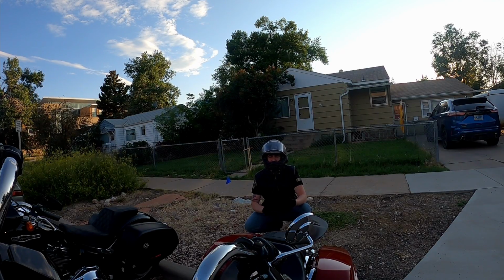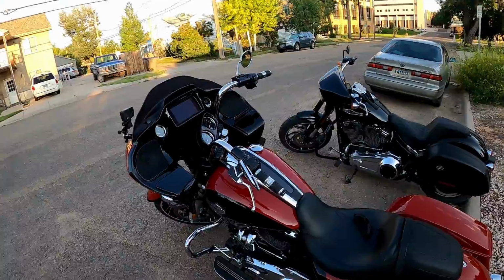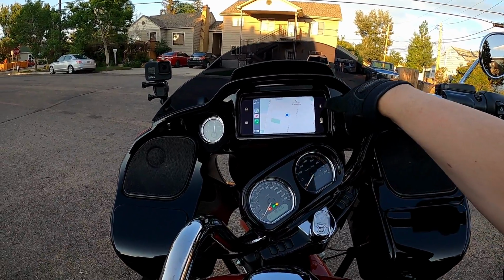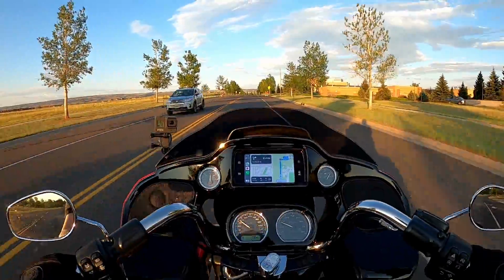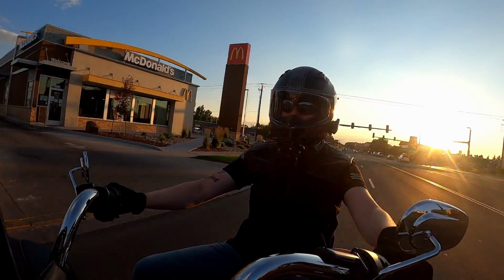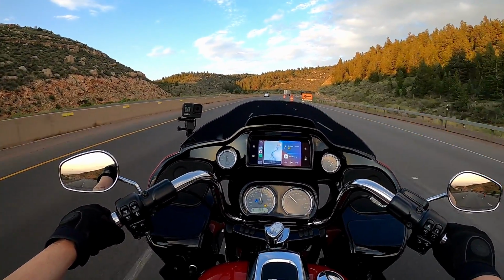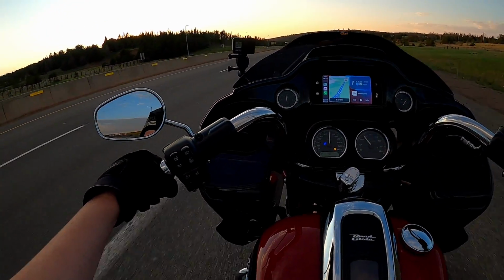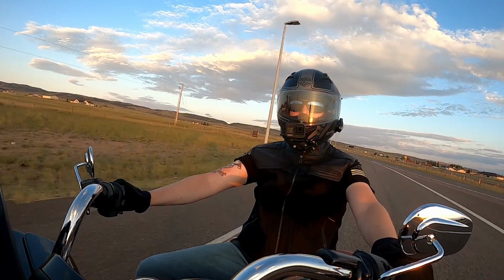2021 Road Glide Special (2 weeks and 2k miles Review)